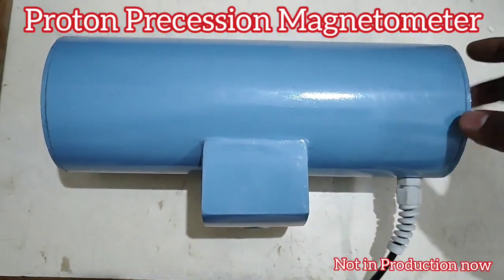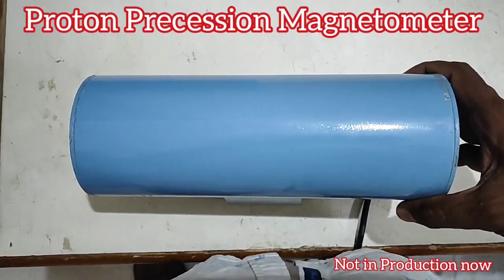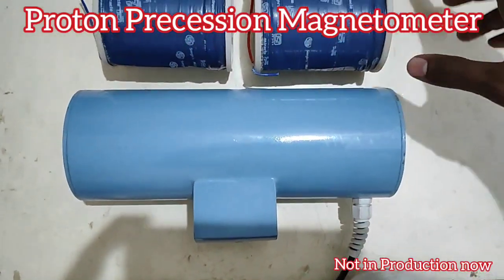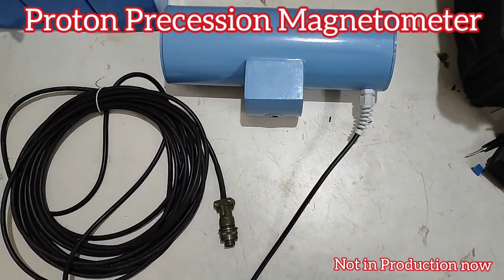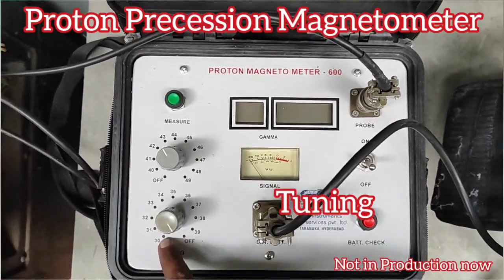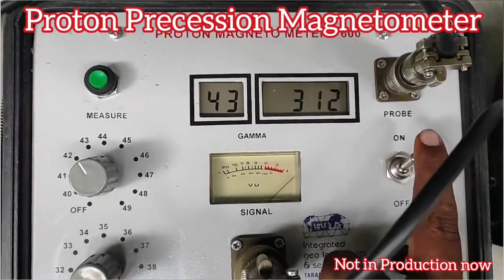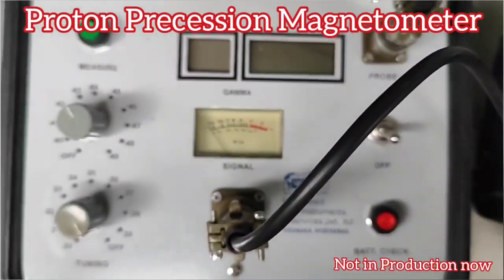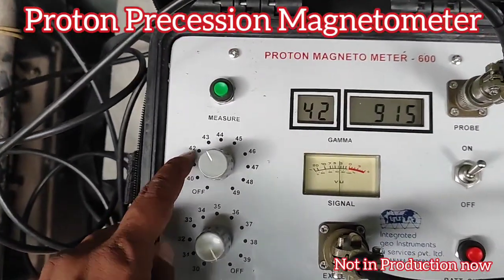Proton Precession Magnetometer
This is a Proton Magnetometer